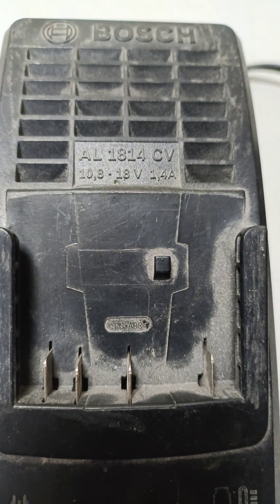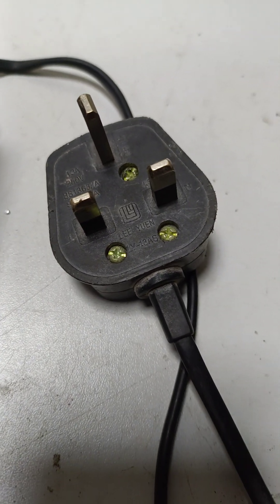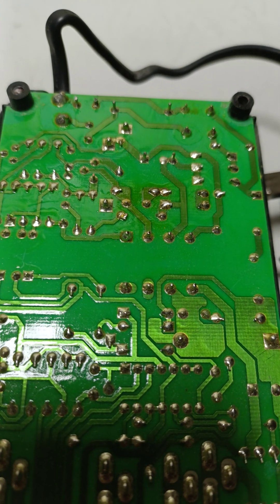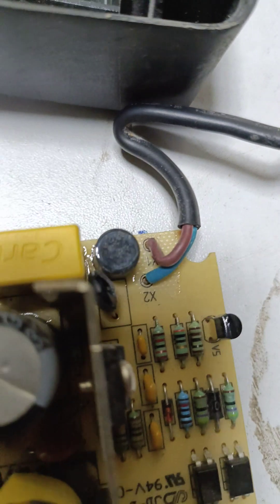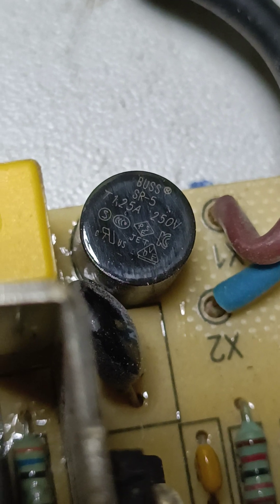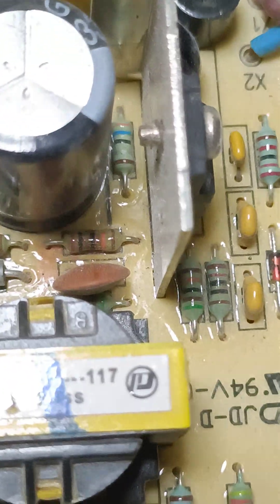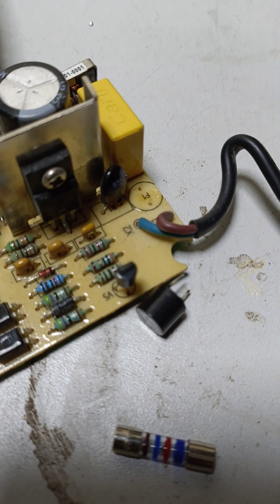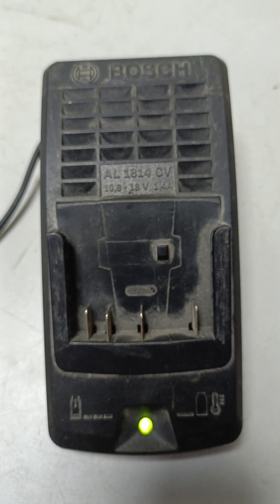BOSCH AL 1814CV NO POWER Repair